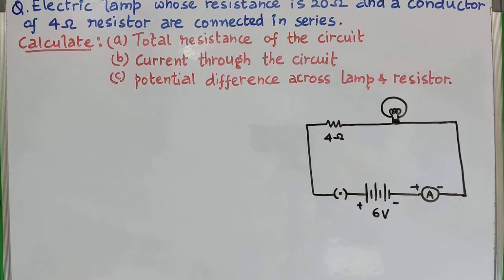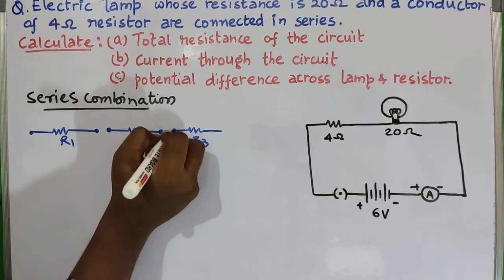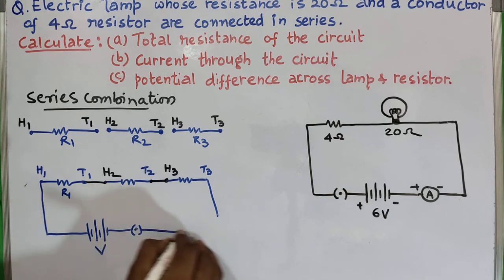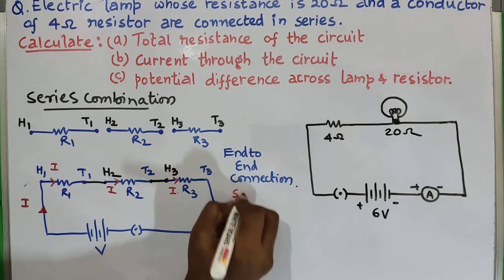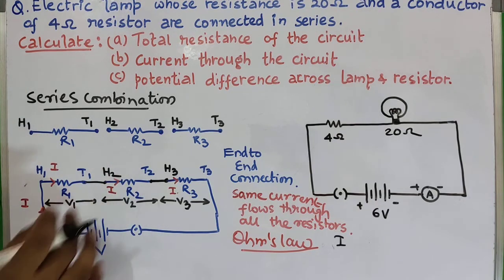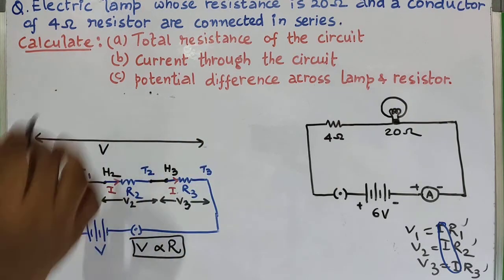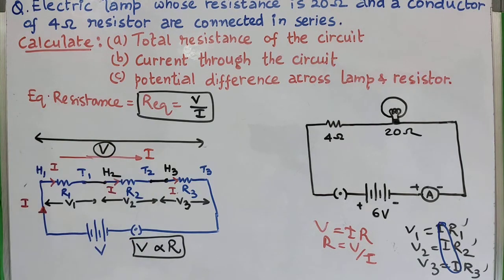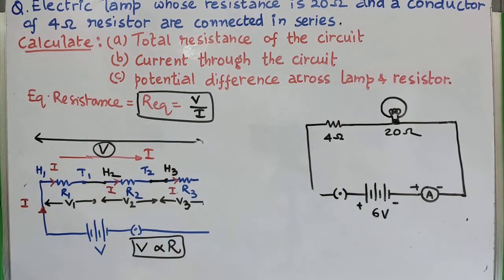Electricity Class 10: Resistance of a System of Resistors; Series Combination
Hi!
Here we discuss concepts with the help of problems.
Question:
An electric lamp, whose resistance is 20 Ω, and a conductor of 4 Ω resistance are connected to a 6 V battery as shown in the figure.
 Calculate (a) the total resistance of the circuit,
                   (b) the current through the circuit, and

The discussion is on the series combination of resistors, amount of current and potential difference across each resistor in the circuit.

Formula for Series Connection of Resistors is also derived.